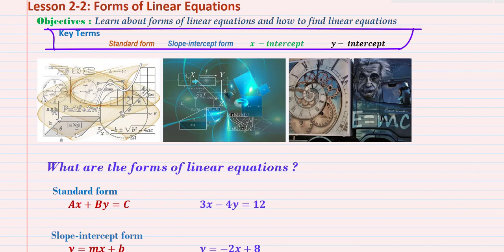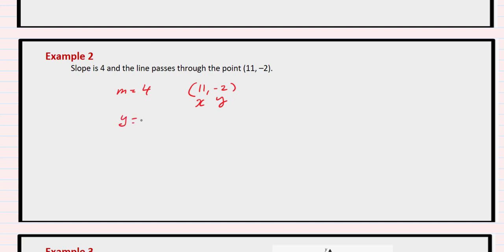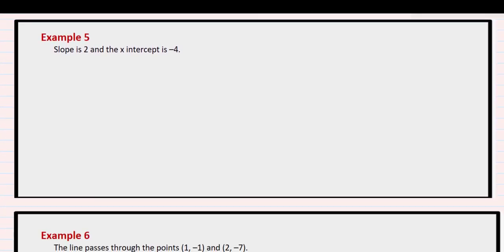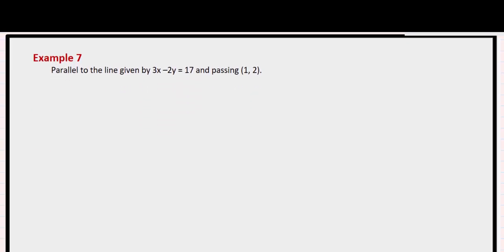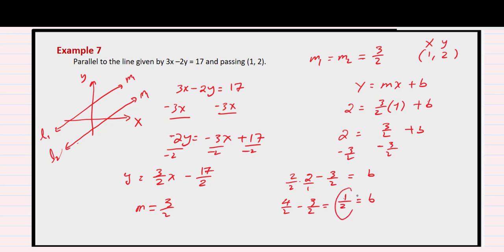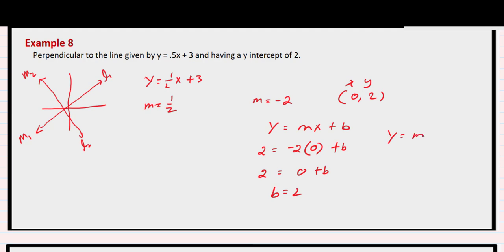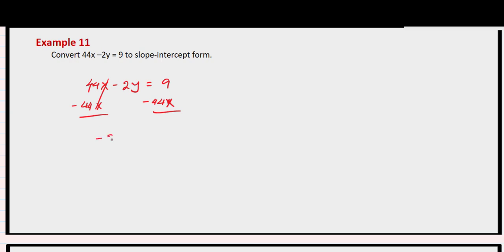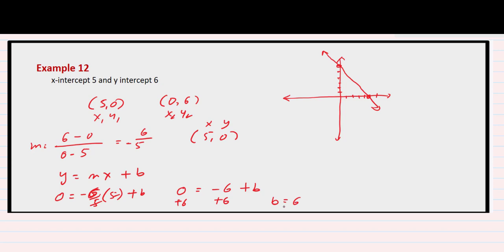Write Equations of Lines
x-intercept, y-intercept, write equations of lines, Find the equations of parallel lines, Find equations of perpendicular lines, Slopes of parallel lines, Slopes of perpendicular lines